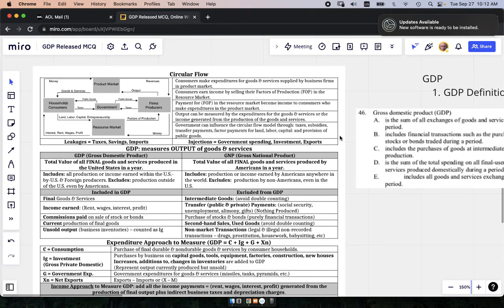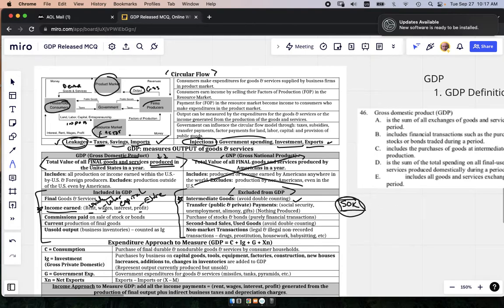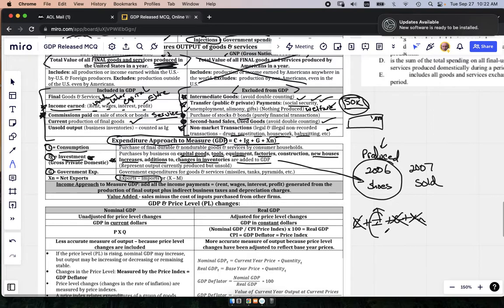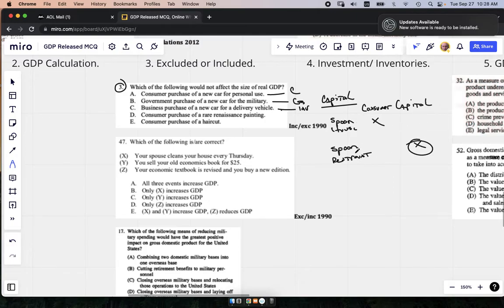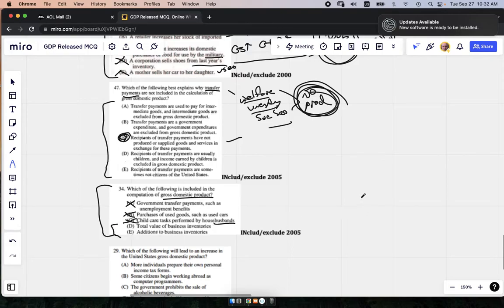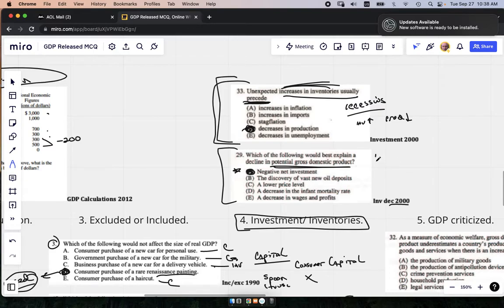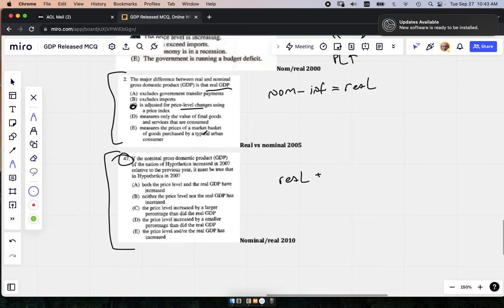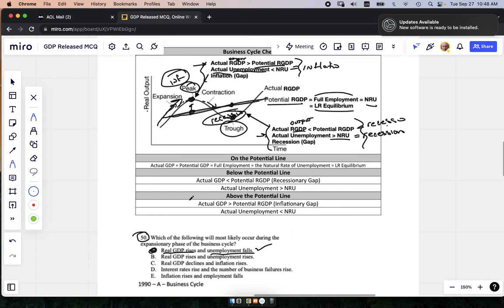GDP "Released" Multiple Choice Questions